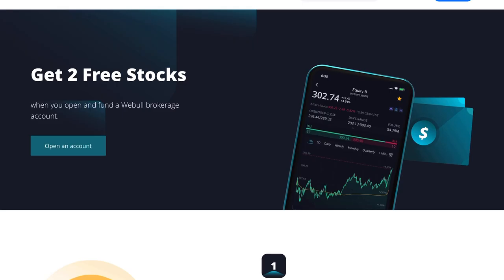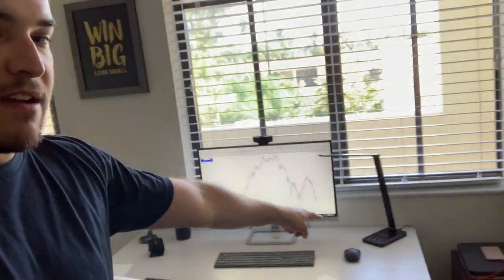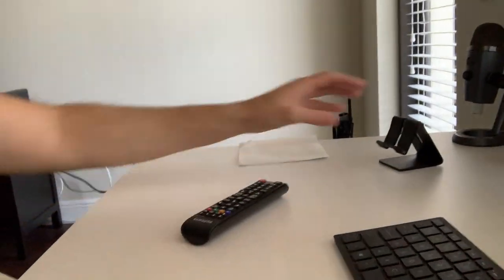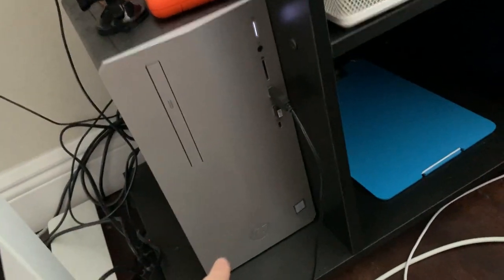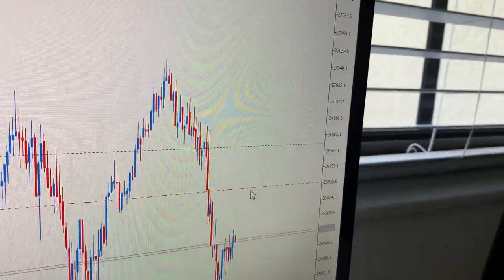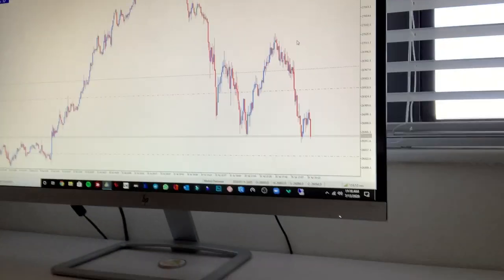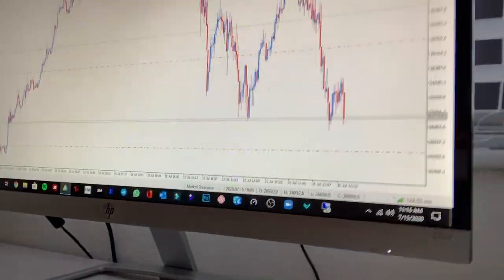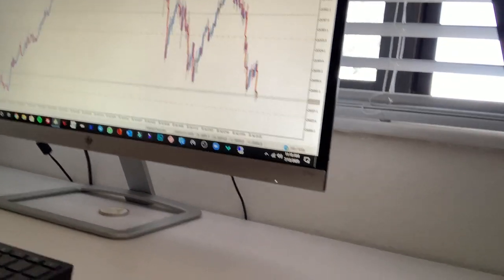My Simple Forex Day Trading Setup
Computer+Keyboard+Mouse Bundle
27 inch Monitor
Phone stand
Bluetooth Speaker
Wireless Phone Charger Lamp
IPad Pro